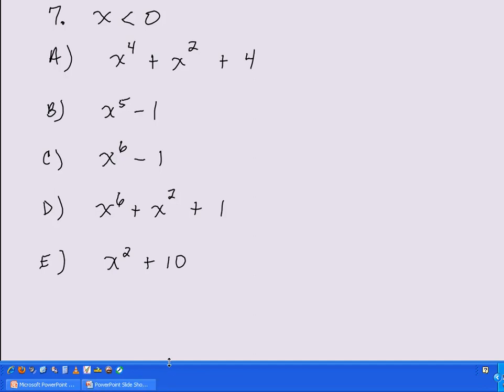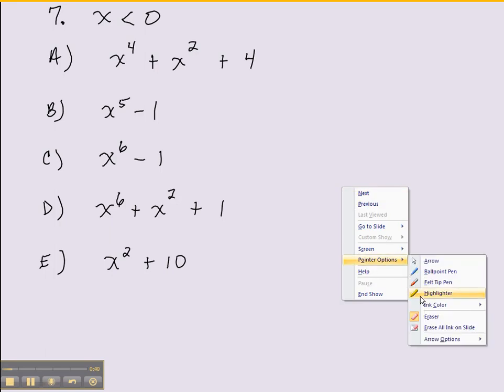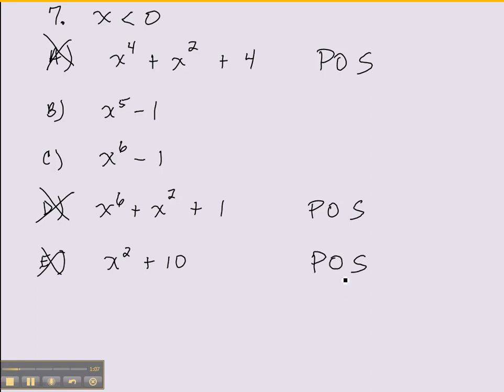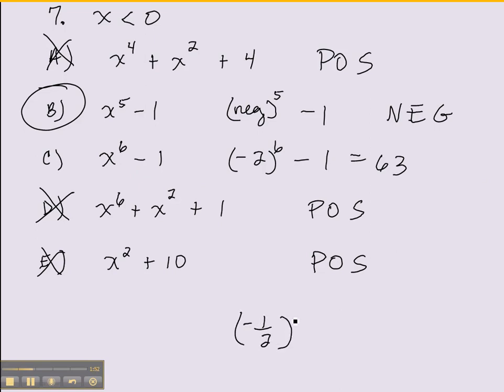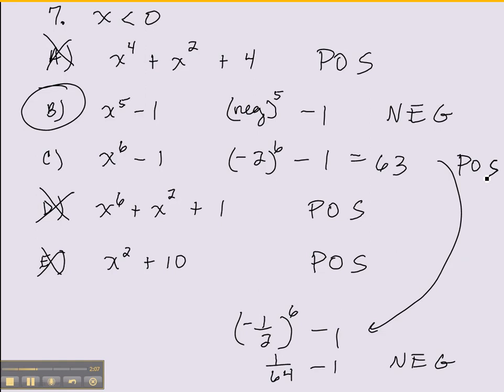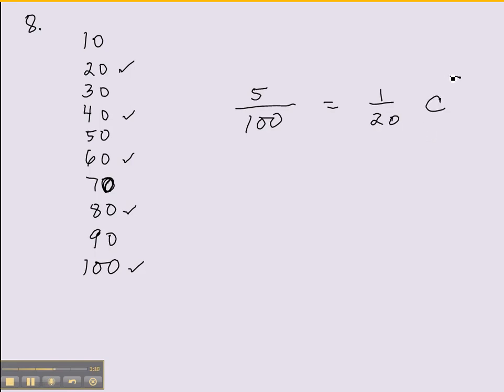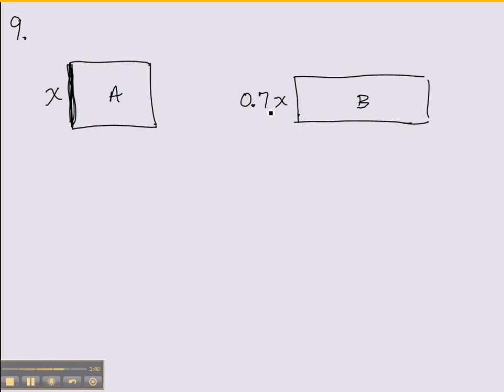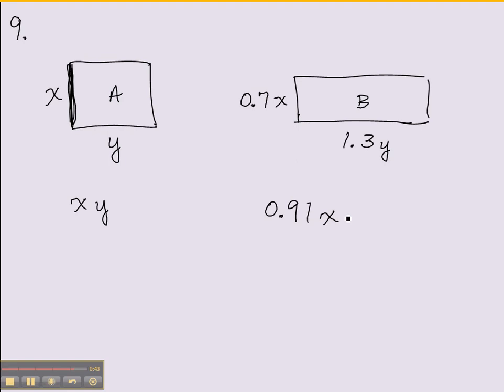Kaplan 12 Practice Tests for the SAT Test 1 Section 3 #7-9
Kaplan 12 Practice Tests Test 1 Section 3 Problems 7-9 SAT Help Math